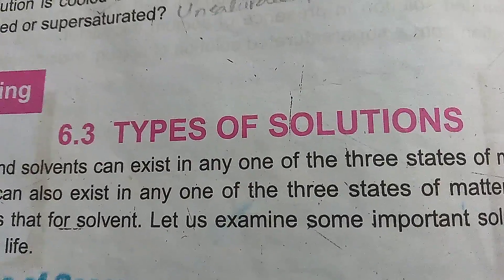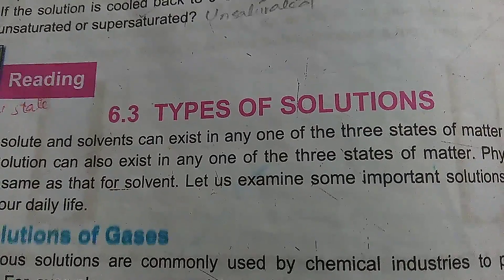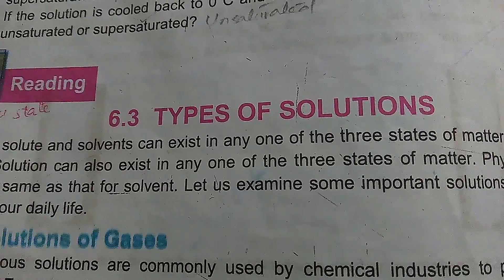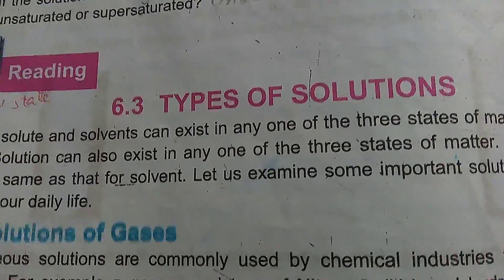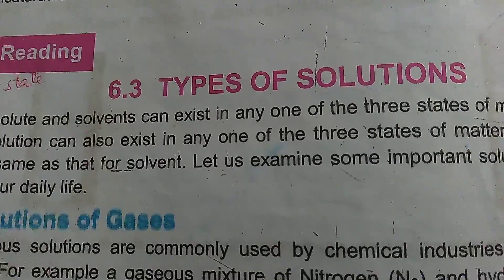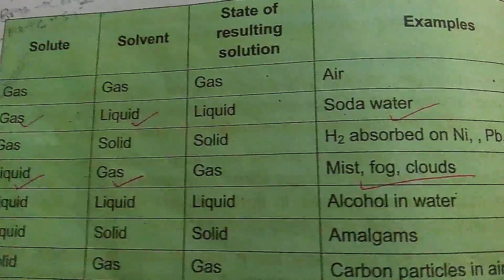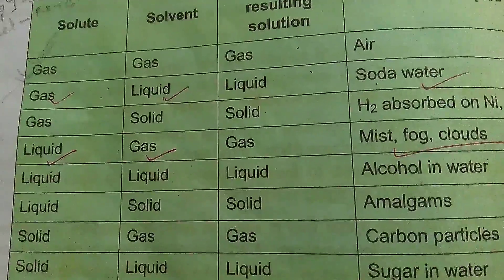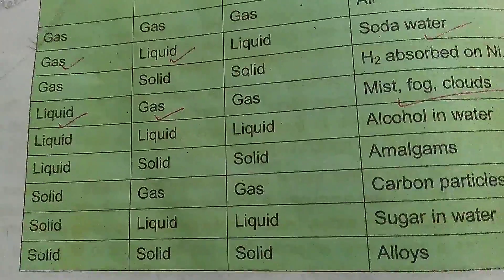Chemistry_1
Miss zaib un Nisa
Chapter#6(Solution) part 1/2